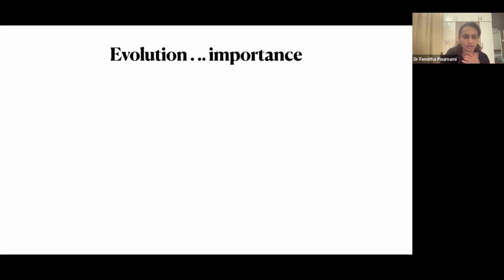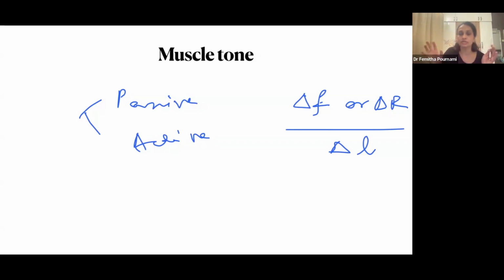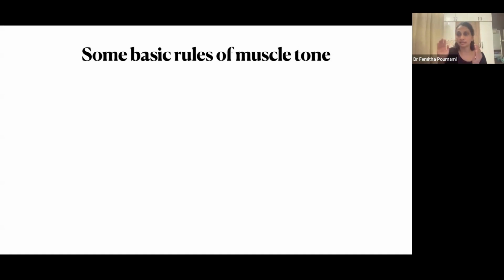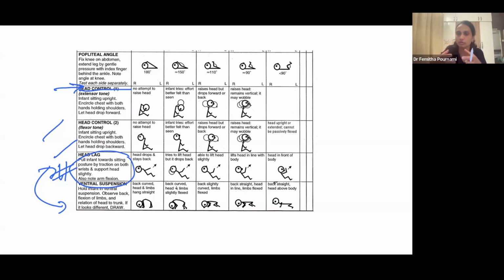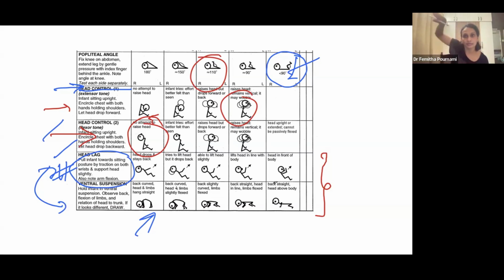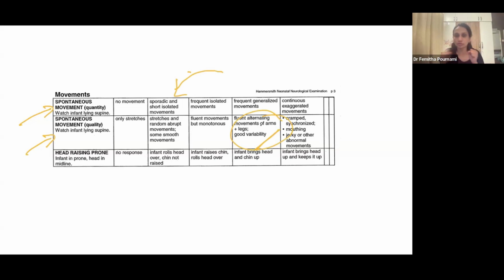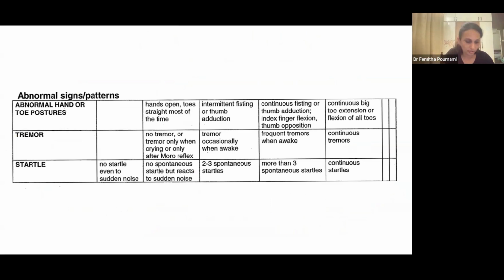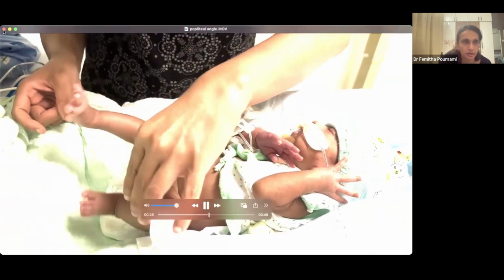Hammersmith Neonatal Neurological Examination (HNNE), IAP Neochap symposium, Dr Femitha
IAP FEAT, OSCE, HHNE, Hammersmith Neonatal Neurological Examination (HNNE)